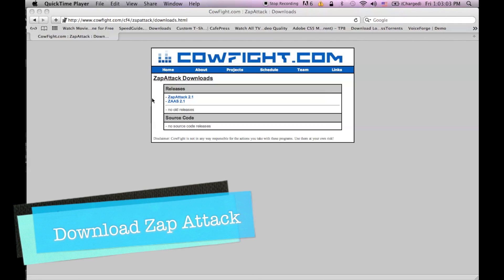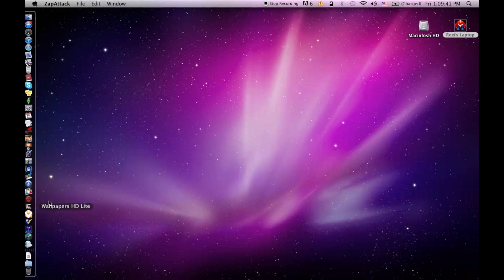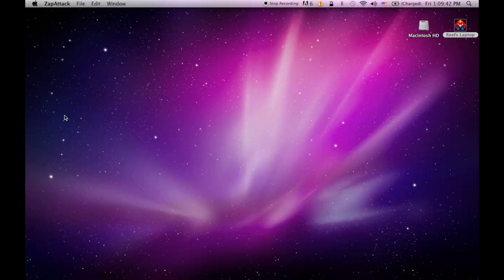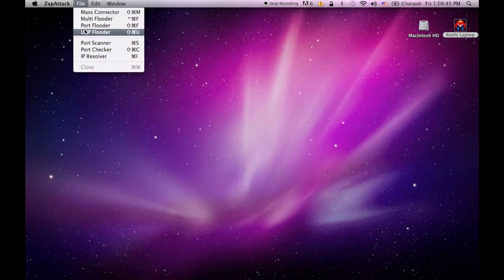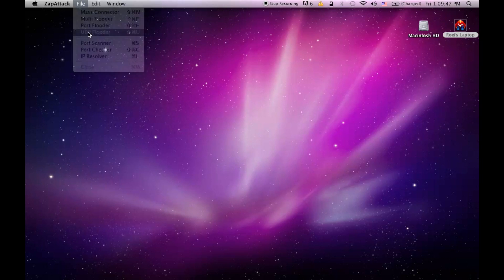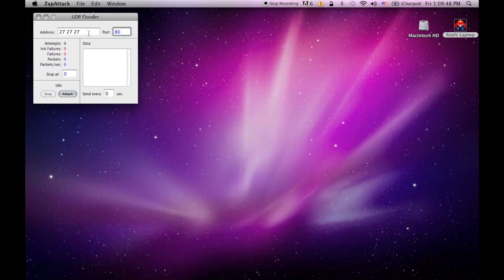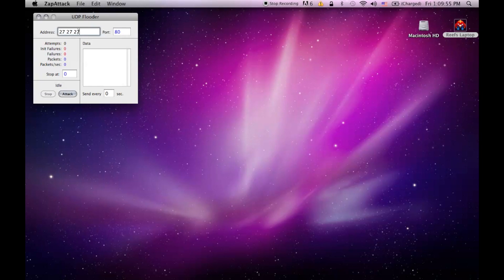Wireless Lag Switch for Xbox & Ps3 on Mac & Pc Tutorial